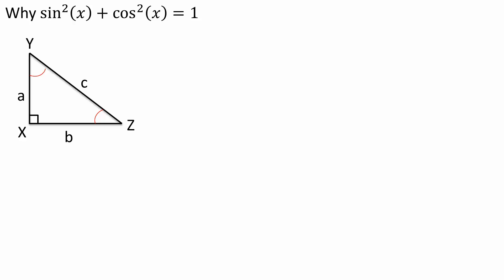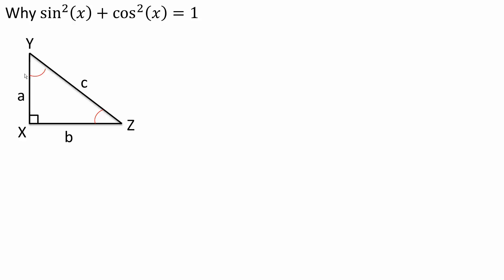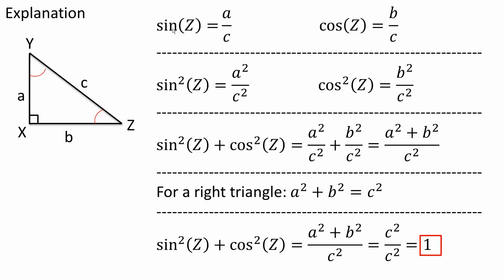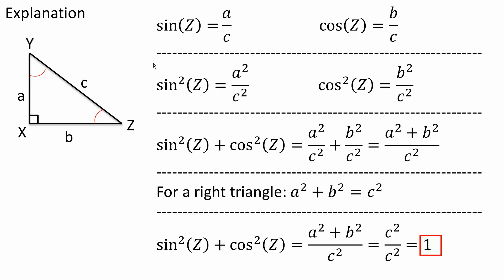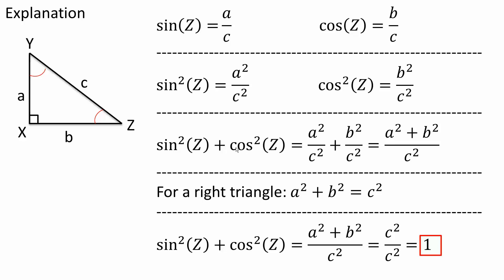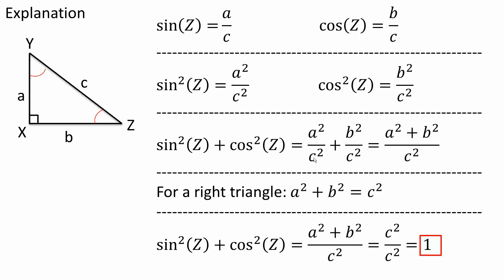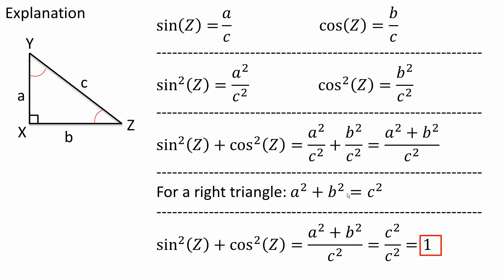Why Sin^2x + cos^2x = 1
Workbooks that I wrote: